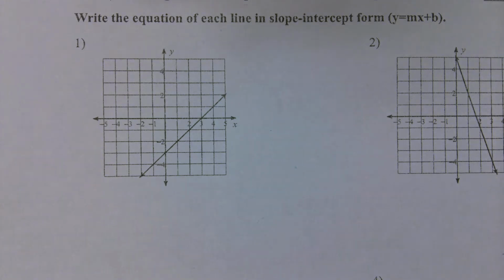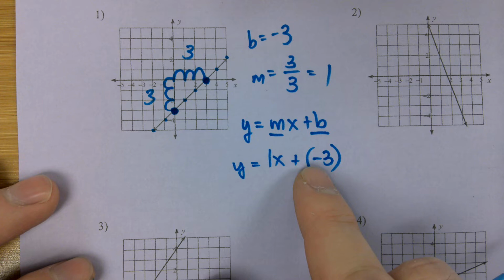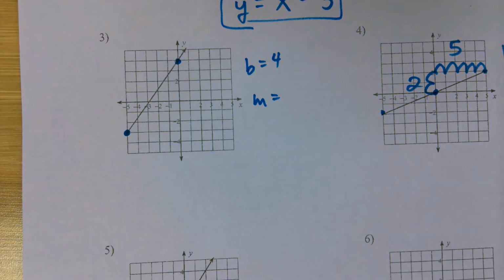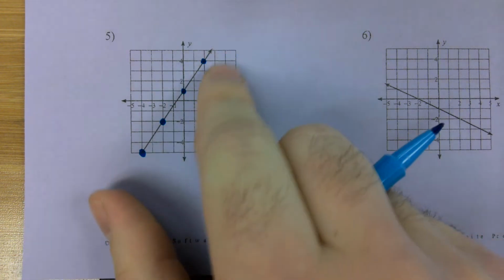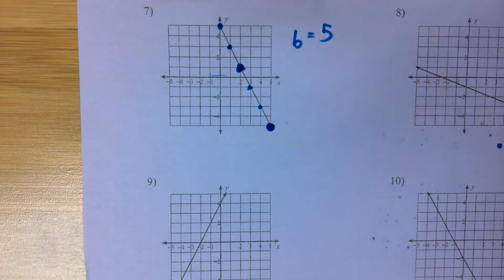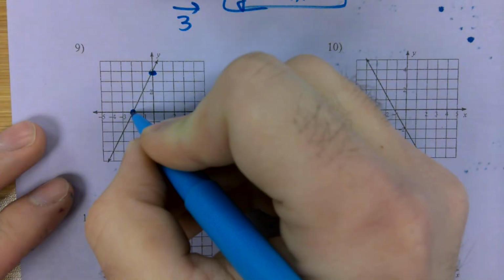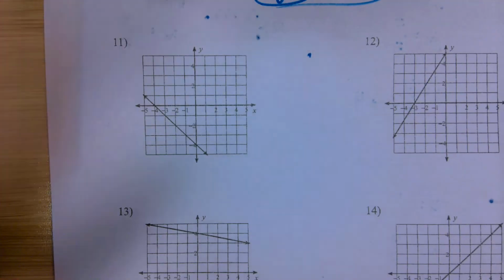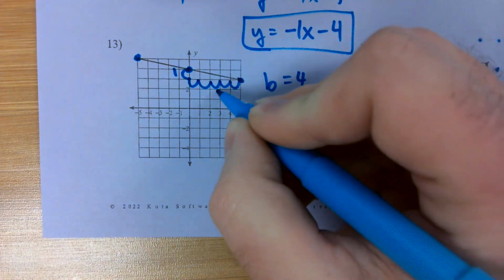WS025 Review (Odd s)